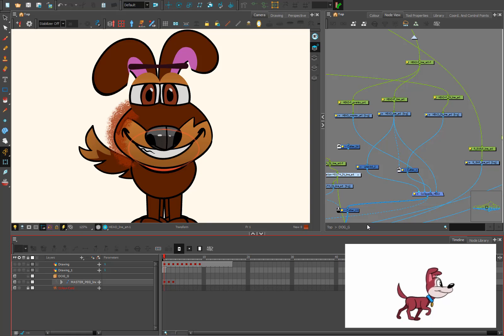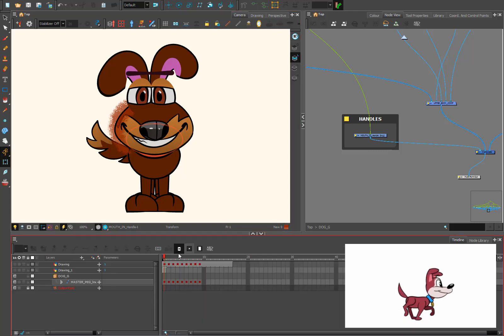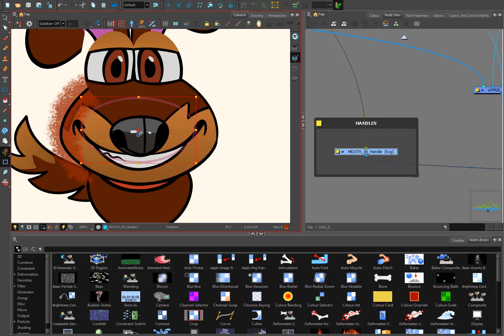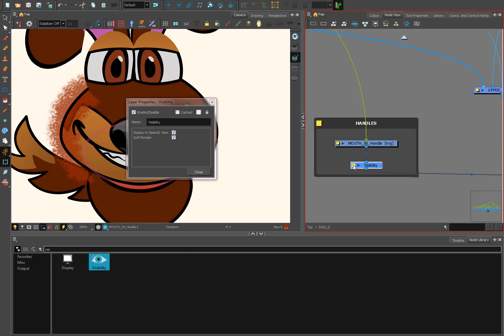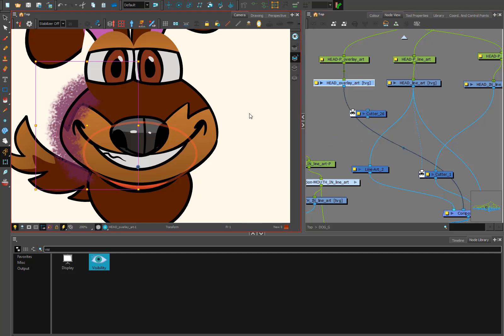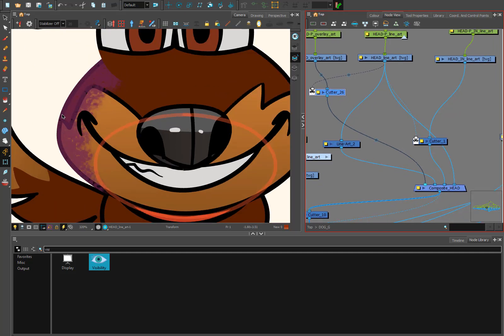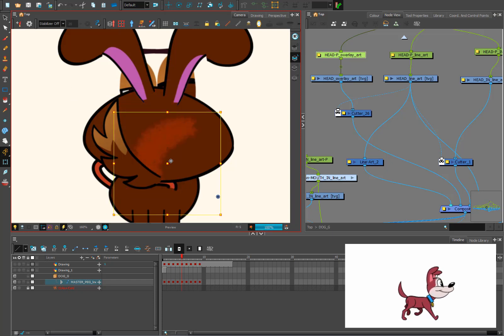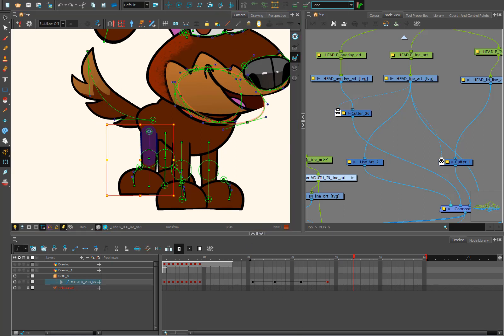A NEW Character RIG in Toon Boom Harmony: DOG-P.tpl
Hey, Everybody! Here is a Dog rig which I made in Toon Boom Harmony 17. I hope you can use it for your practice and helps to improve your animation or rig skills through your survey in this rig. I tried to add new pieces of stuff. This Rig Includes 9 poses some horizontal poses added after 4 real poses. Enjoy!

Herkese merhaba! İşte Toon Boom Harmony 17'de yaptığım bir köpek rigi. Umarım animasyonunuz için kullanabilirsiniz ve bu rigdeki anketinizle animasyon veya rig becerilerinizi geliştirmeye yardımcı olur. Yeni şeyler eklemeye çalıştım. Bu rig 9 poz içerir, 4 gerçek pozdan sonra eklenen bazı yatay pozlar içerir. Keyifli animasyonlar!